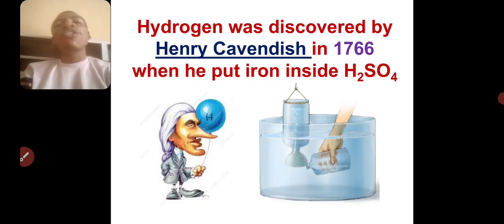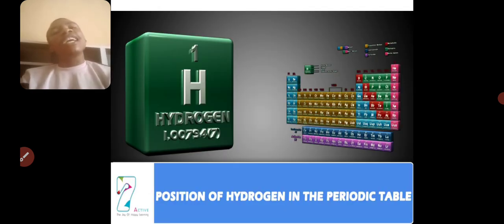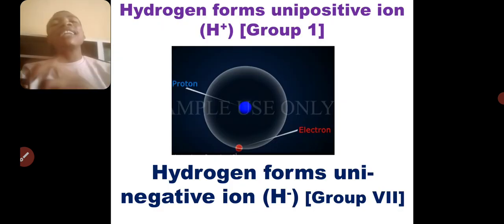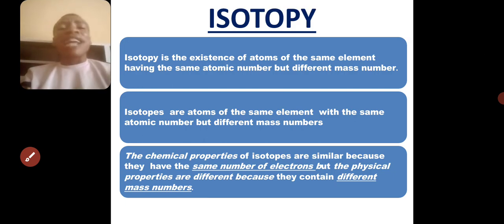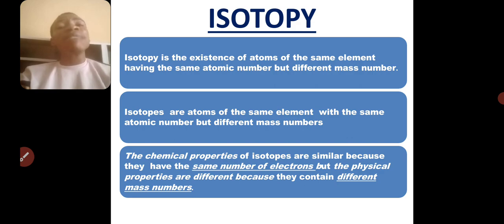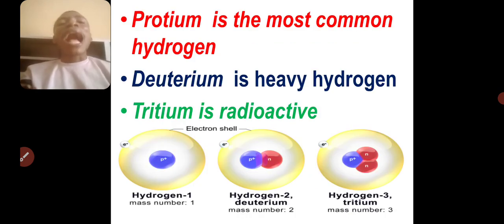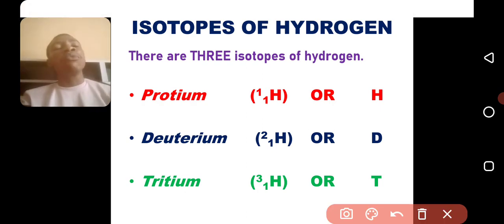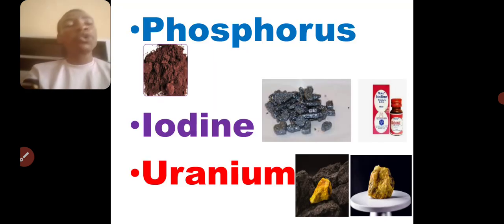LESSON 50A: Discovery of Hydrogen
This video describes in detail the discovery of hydrogen, its position in the periodic table, and isotopes of hydrogen